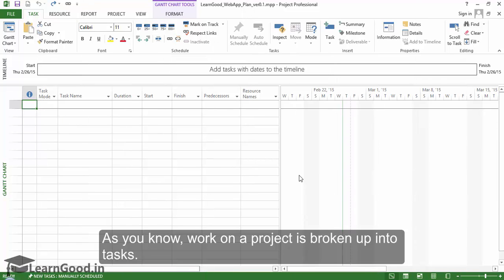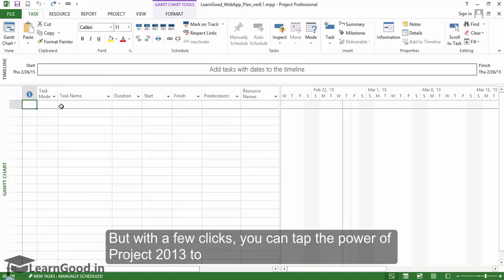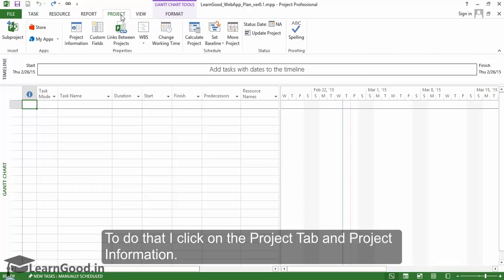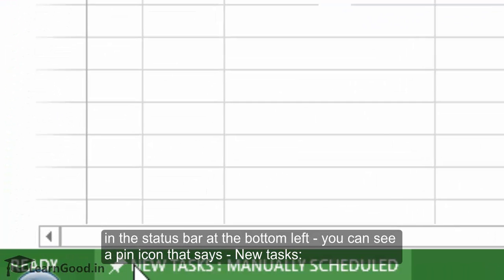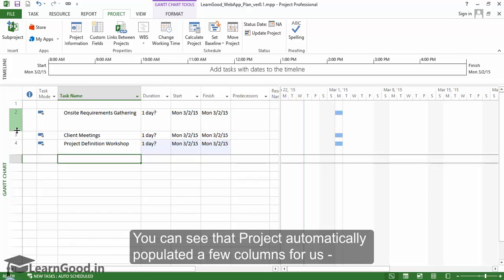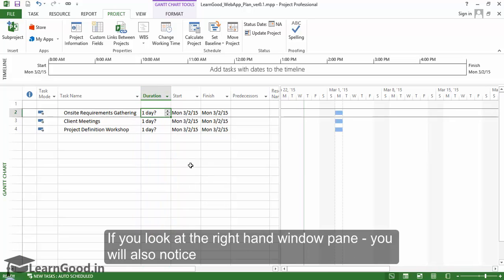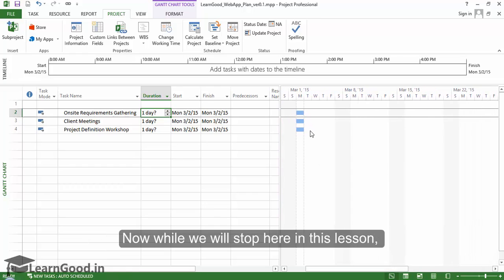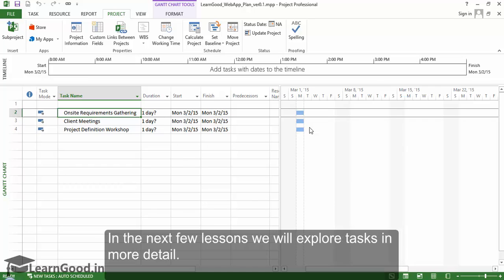Microsoft Project 2013 Tutorial: What are Tasks? - Part 9 of 55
As you know, work on a project is broken up into tasks. These tasks are the building blocks of a project’s schedule. In project management a task is an activity that needs to be accomplished within a defined period of time.

In this lesson we will see how you can start using Project to create your own tasks. A blank project file can be daunting, especially if you’re new to project management. But with a few clicks, you can tap the power of Project 2013 to convert your to-do list into a full-fledged project for you to manage and share with your team and stakeholders.